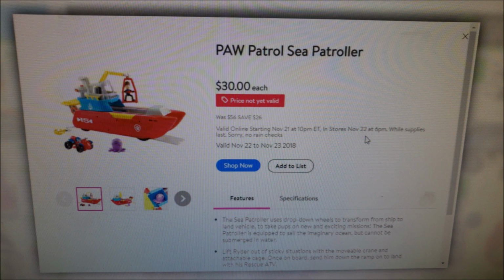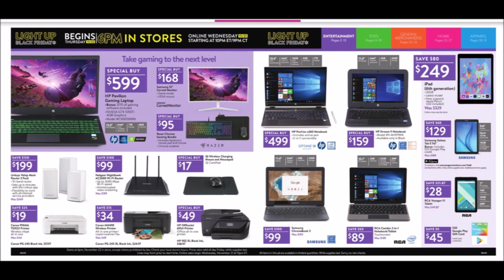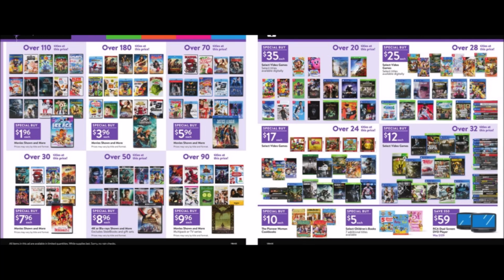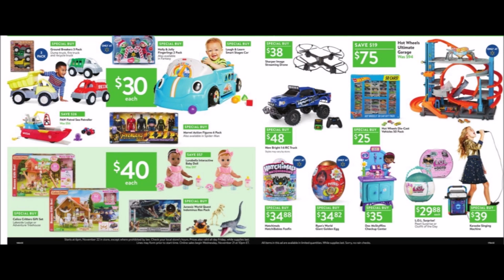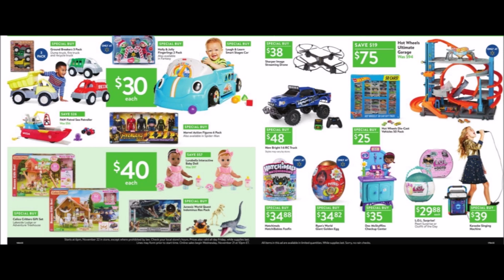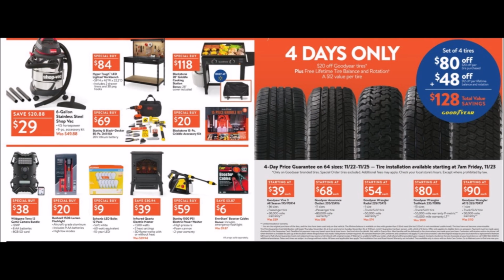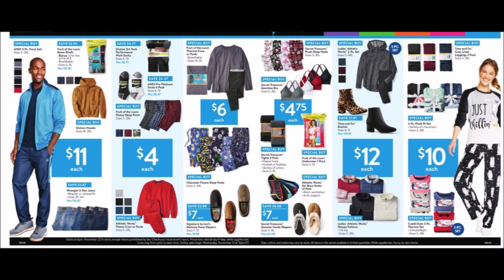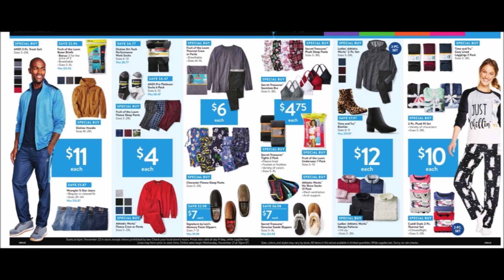WALMART BLACK FRIDAY 2018! MY MUST HAVES & TIPS!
This is the entire Walmart Black Friday ad 2018 and my must haves!  Hope the online tips are helpful!  What's your must have Black Friday deals??  Love y'all!  xoxo~Nicole